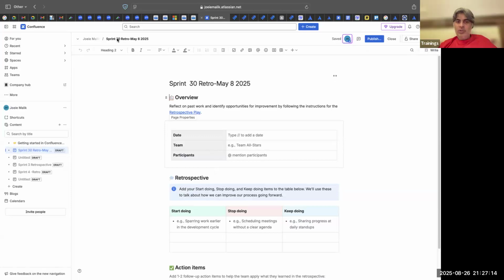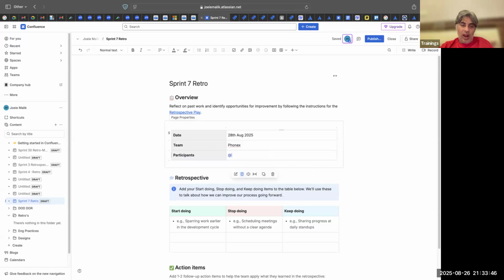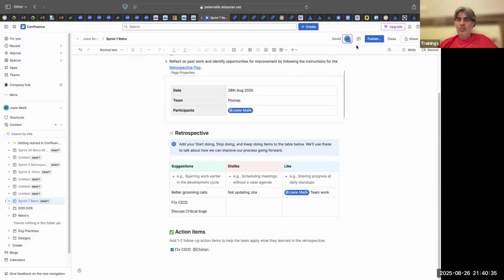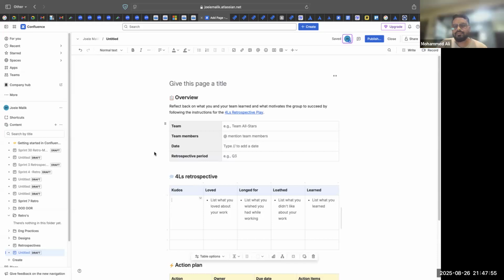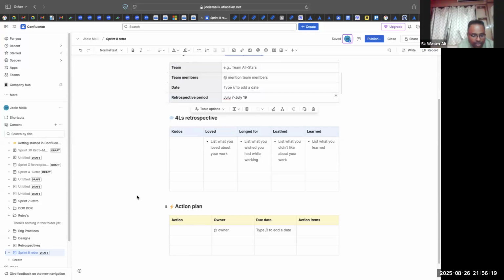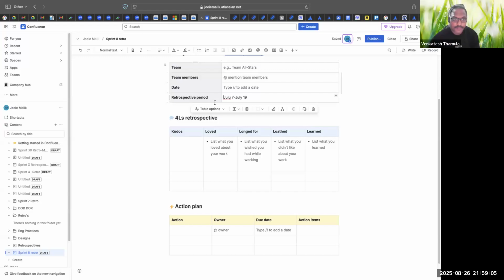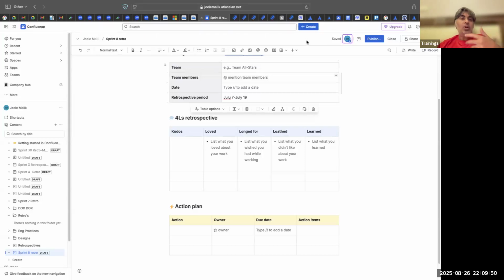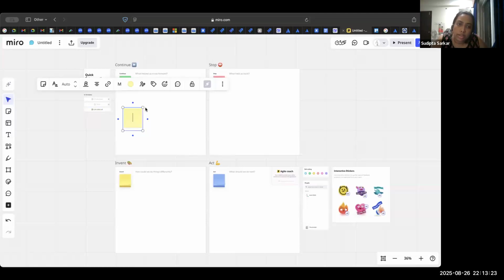SMIPBSA2507026 Day 13 26 Aug 25 Question